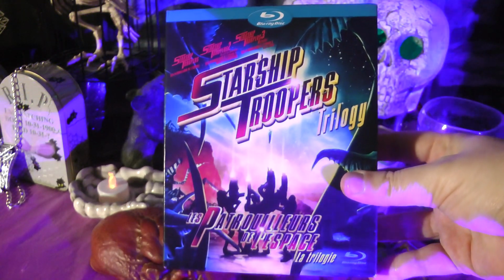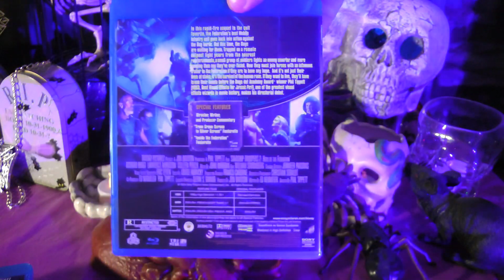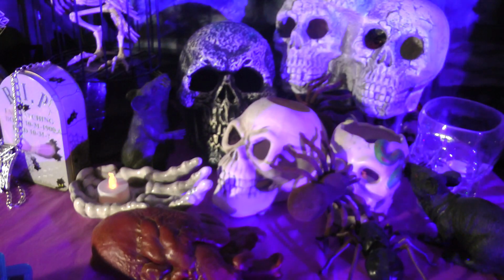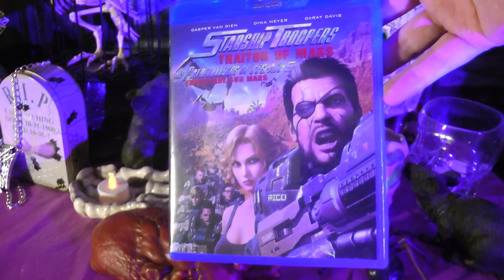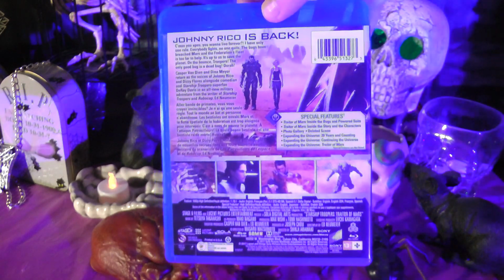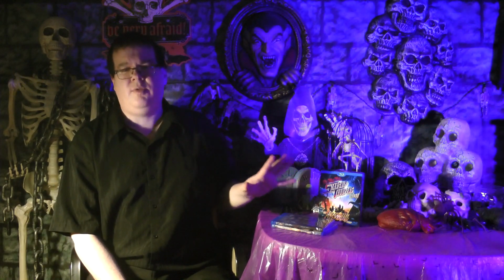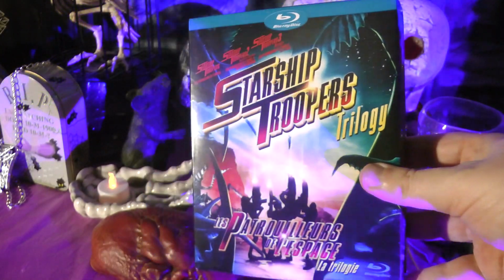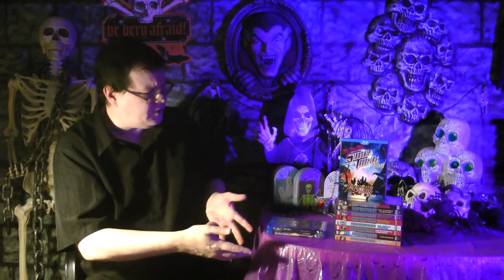Blu-ray Update - Starship Troopers: Wanting to Know More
Join the Official World of Zaranyzerak discord server Finally re-acquired the original Starship Troopers trilogy on Blu-ray, along with the latest CGI movies in the saga! Do you want to know more?

Starship Troopers: Traitor of Mars

This video is intended for viewers who are 13 years of age or older.

Amazon US
Amazon Canada
My 2009 Album "Empire Building" on Amazon
My 2010 Album "Re-MODULIZED" on Amazon

Visit me elsewhere on Teh Interwebz:
Live Gaming, Geek Chat and Behind the Scenes streams on Twitch
Tumblr Audio Blog and More ,physical media

physical media